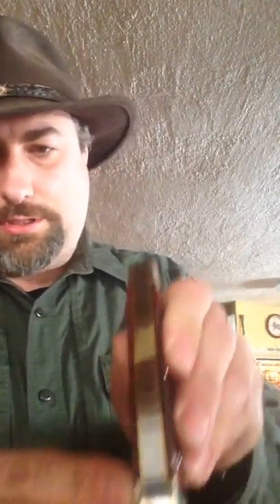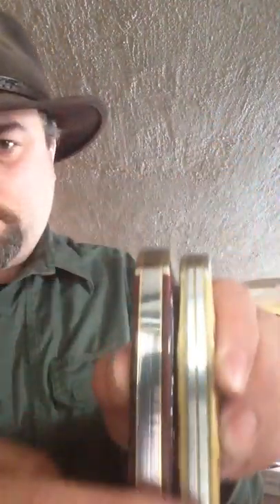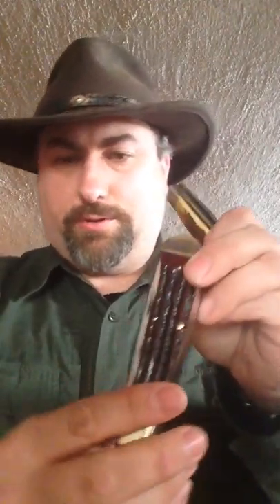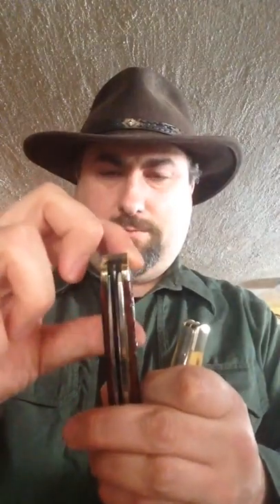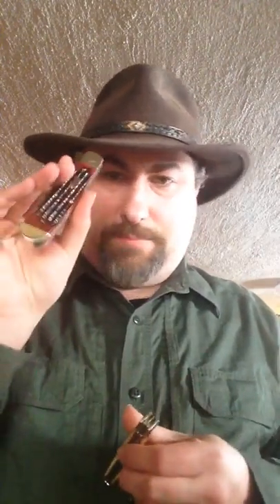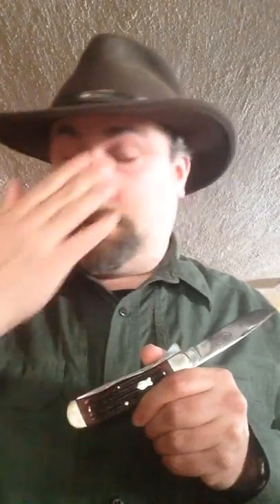Utica Cutlery Liner Lock Trapper tabletop review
Note price was wrong on this knife. Price was $60